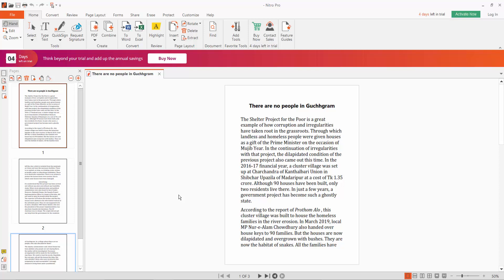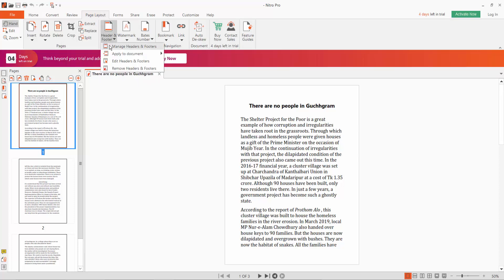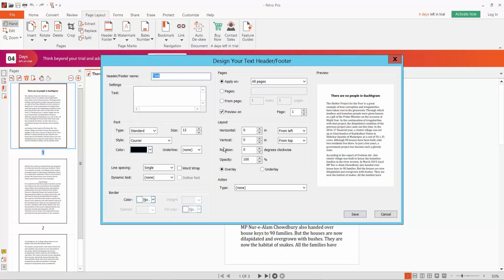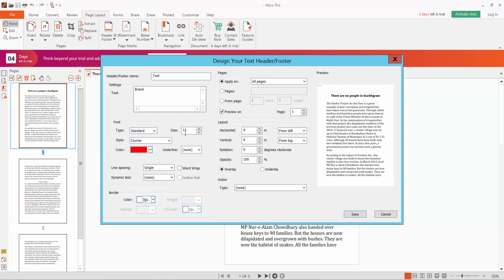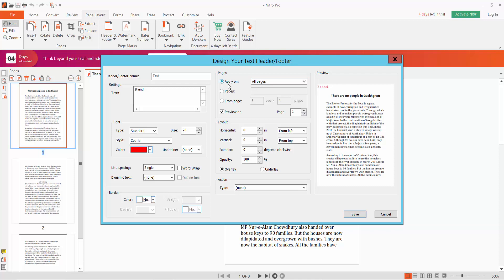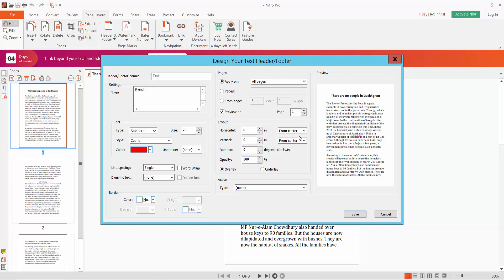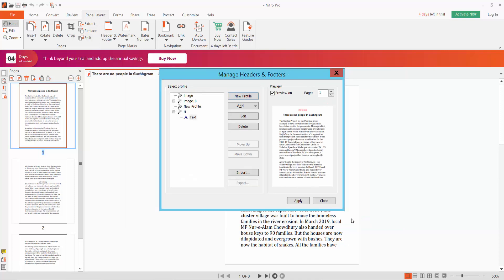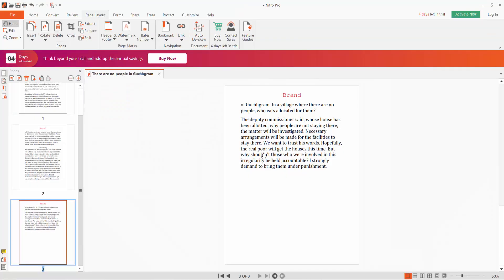How to add a header or footer in a pdf document using Nitro Pro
In this video, I will show you, How to add a header or footer in a pdf document using Nitro Pro.